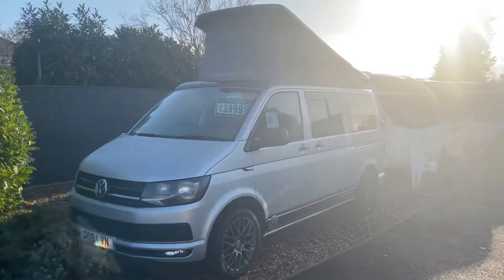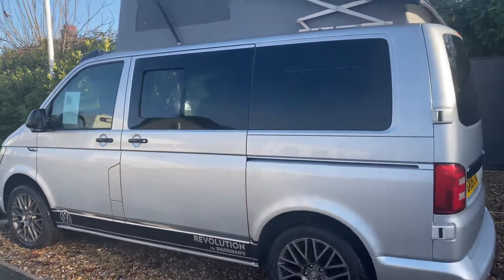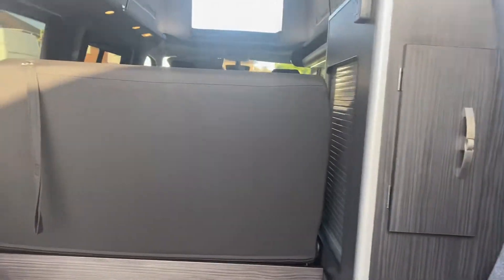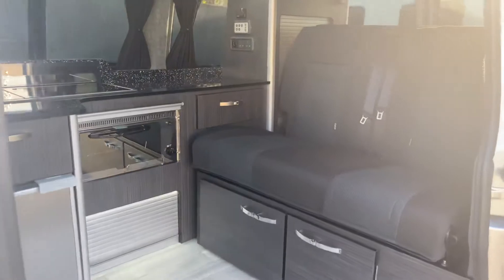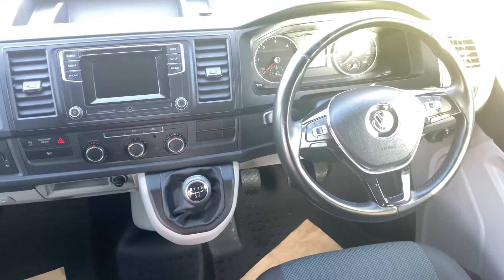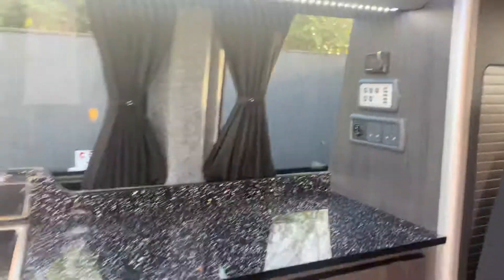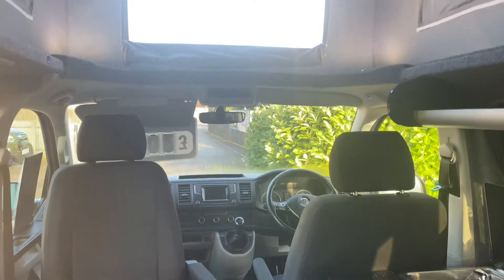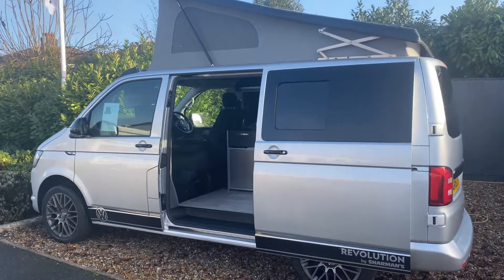VW REVOLUTION CAMPER RICOS - GK18 LVN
SHARMAN CARAVANS LTD

Volkswagen T6 Campervan - REVOLUTION CONVERSION RICO'S

HIGH SPEC HIGHLINE VEHICLE. AIR CONDITION. DIESEL HEATER. RIB BED. INFOTAINMENT SYSTEM BLUETOOTH. POP TOP ROOF. SINGLE SWIVEL SEAT. CRUISE CONTROL. REAR PARKING SENSORS. HEATED WING MIRRORS. 2 GAS HOBS AND SINK. 18-inch ALLOY WHEELS. PROJECTOR. GRILLE. BLACK GLOSS KIT.

PART EXCHANGES WELCOME.

FINANCE AVAILABLE (subject to status written details on request).

ALL OUR CARAVANS / CAMPERVANS ARE SOLD WITH A FULL PDI/SERVICE, EXTERIOR INTERIOR VALET, HANDOVER AND WARRANTY *unless marked differently*

PLEASE GET IN TOUCH IF YOU HAVE ANY FURTHER QUESTIONS...